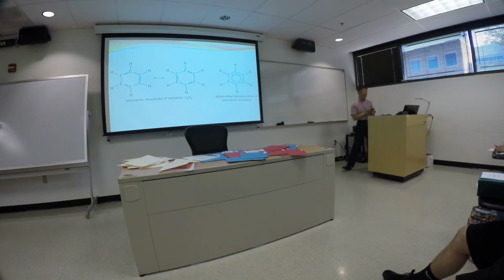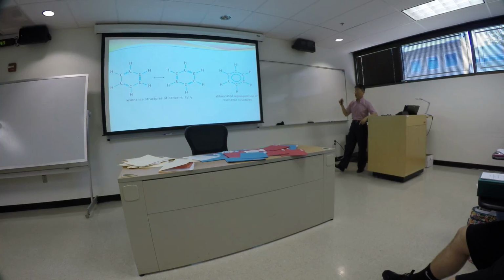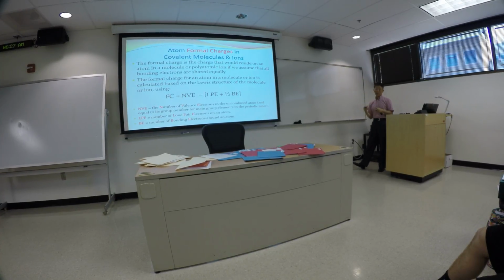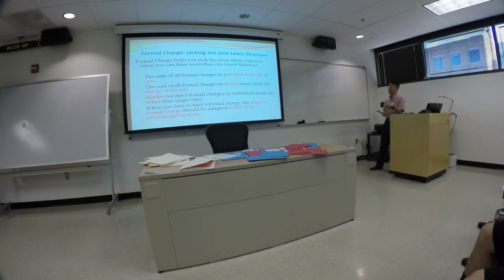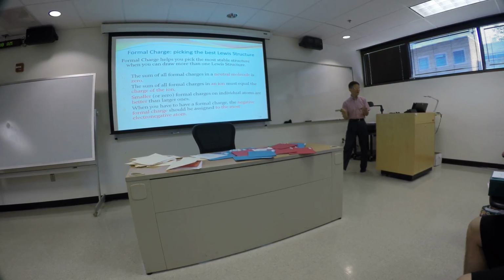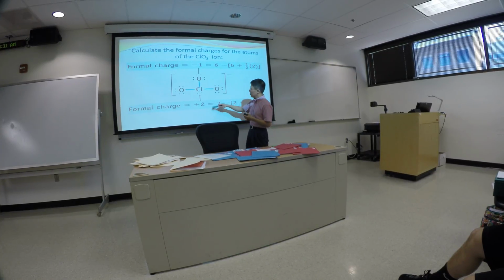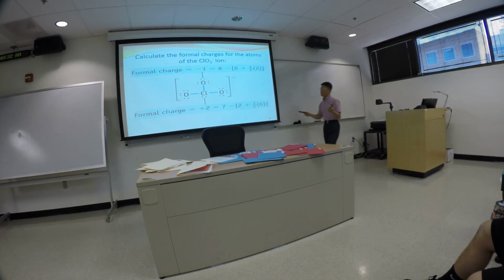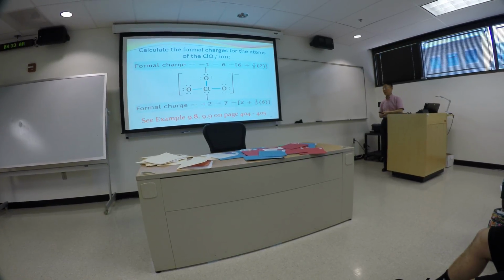Day 14 Part 4 Lecture General Inorganic Chemistry 101 GoPro Hero 4 Black Edition 4K